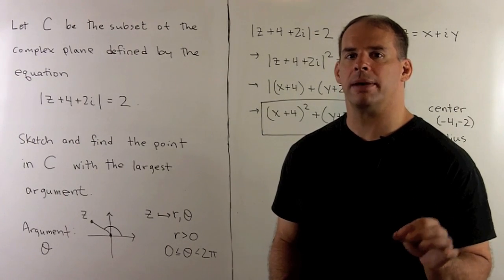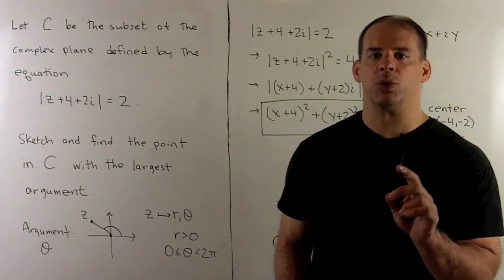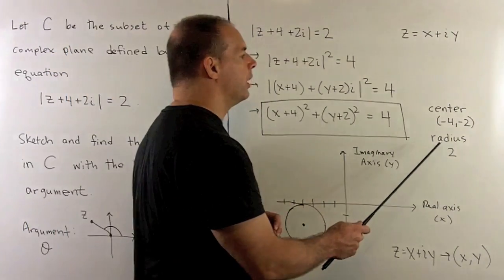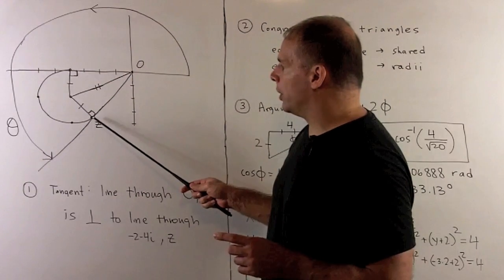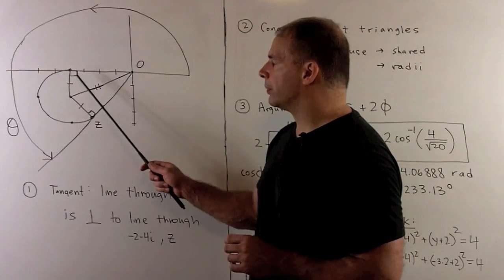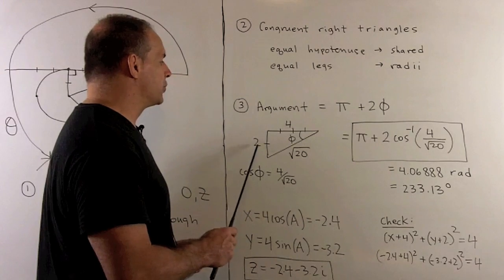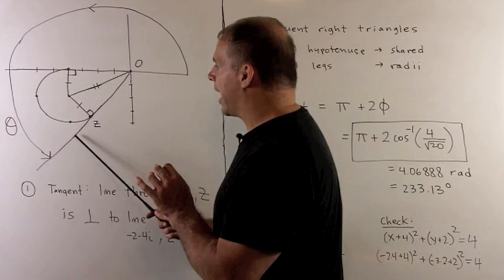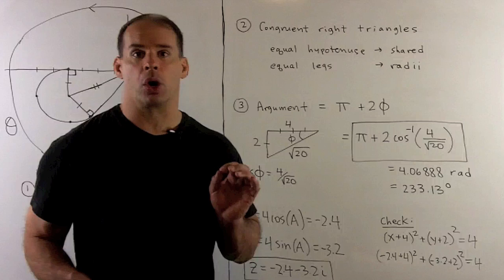Largest Argument of Circle |z+4+2i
Complex Analysis:  Let C be the subset of the complex plane defined by the equation  |z+4+2i| = 2.  Sketch C in the complex plane, and find z on with with the largest argument between 0 and 2\pi.